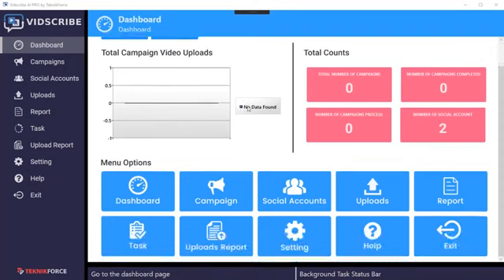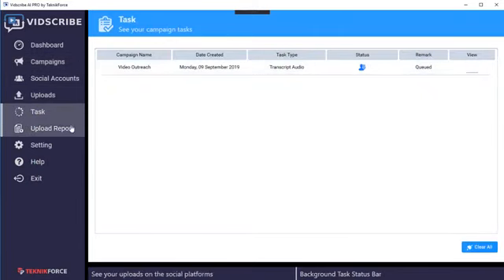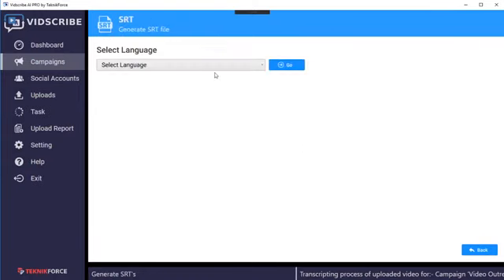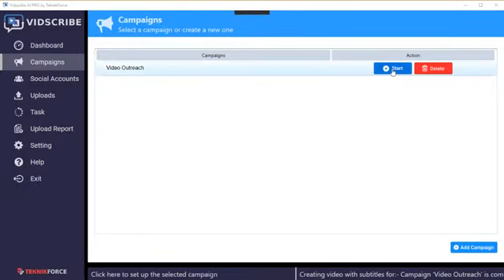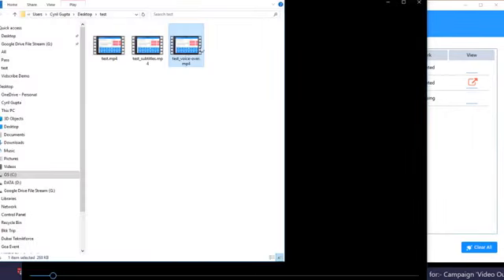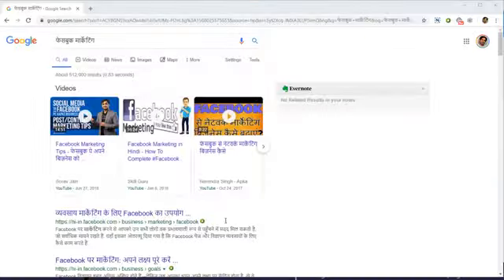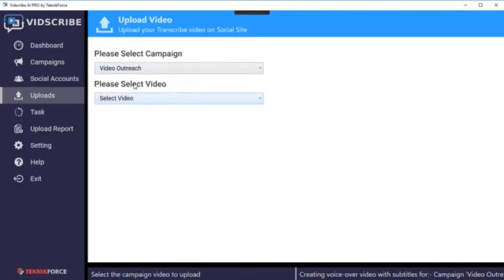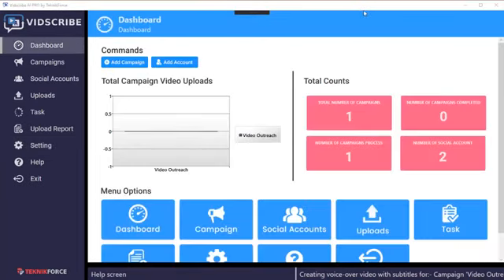Vidscribe review, Traffic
Your Business Needs More High-Quality Traffic
VidScribe AI helps you unlock A Fresh & High-Quality Traffic Source That 99% Of Your Competition Hasn’t Exploited
VidScribe AI  Rank on Local Language SERPs With Subtitled & Language Voice-Over Videos in 100s of Languages (All With A Click!)
Get VidScribe AI Today & Also Claim Your Video Marketing Training That Shows You How To Drive More Traffic & Sales From Languages